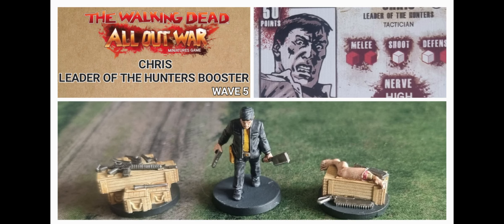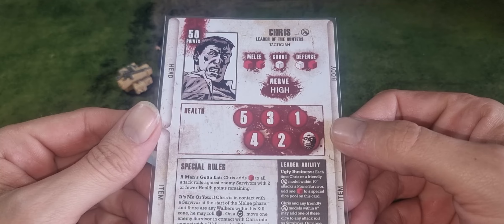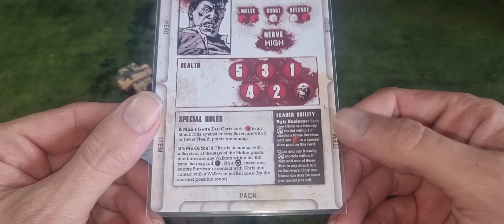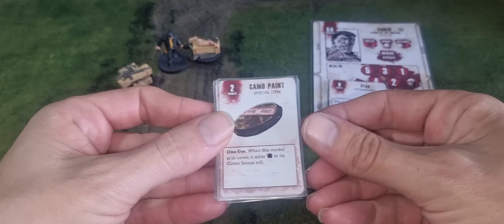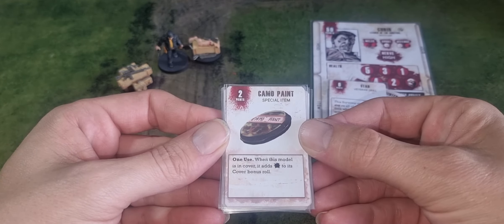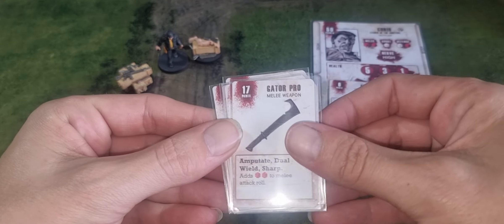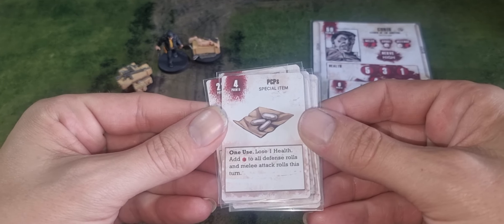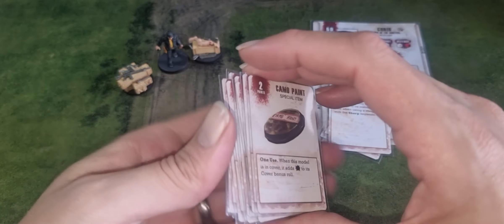Chris Leader Of The Hunters Booster Wave 5 The Walking Dead All Out War Miniatures Game Component's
Chris Leader Of The Hunters Booster Wave 5 Component List.

The Walking Dead All Out War Miniatures Game.

A quick look at all the components you get inside the Wave 5 Chris Leader Of The Hunters Game Booster.

If you play the game, enjoy the game, or just want to know more, you can always join us in our Facebook Group.